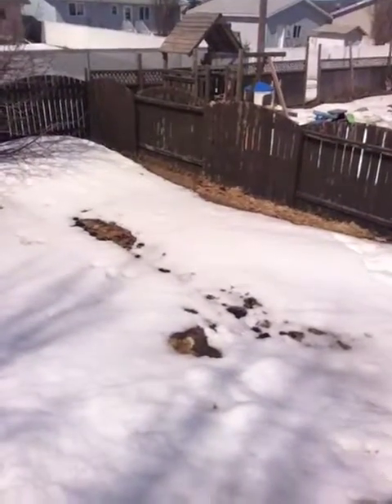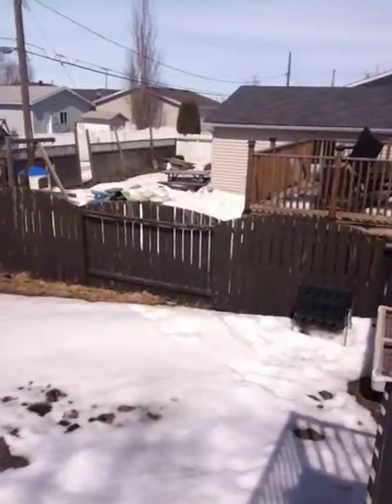Starting a back to Eden garden